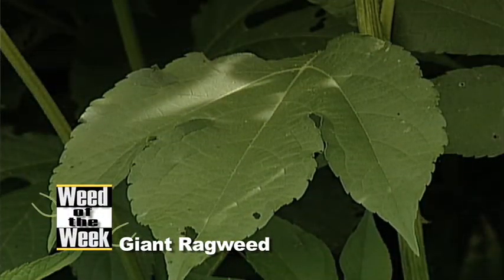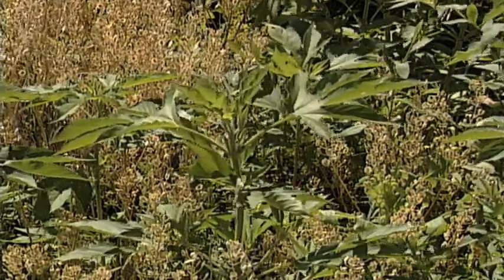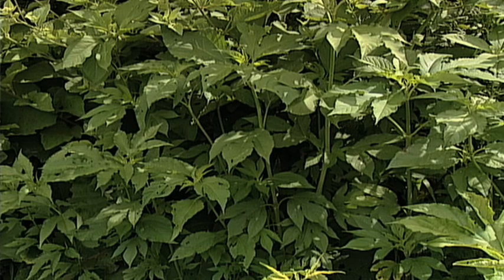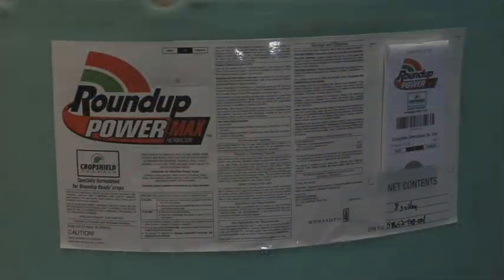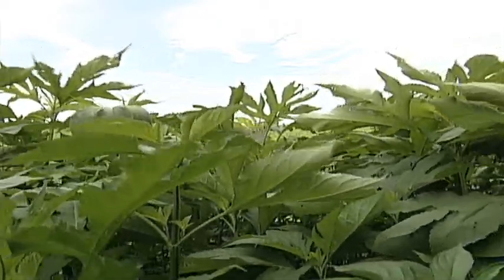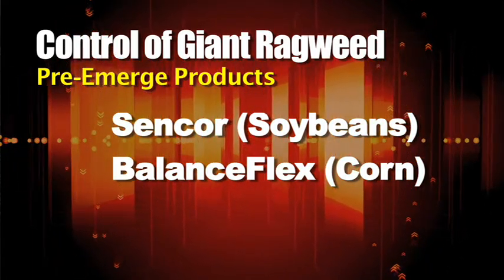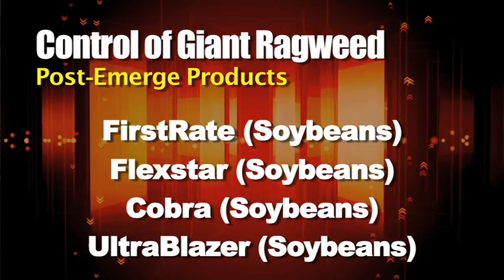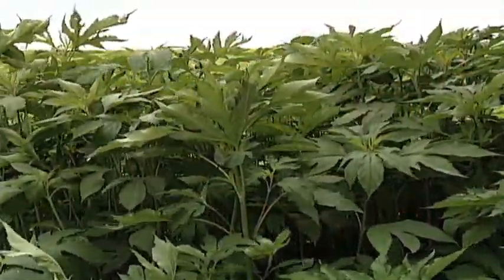Weed of the Week (From Ag PhD #554 11/16/08)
Die weeds, die!!!